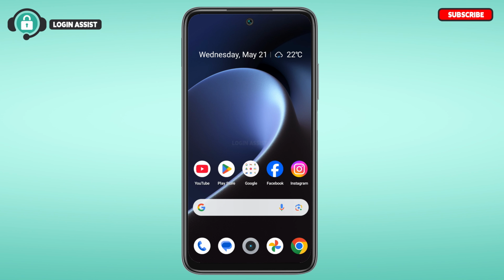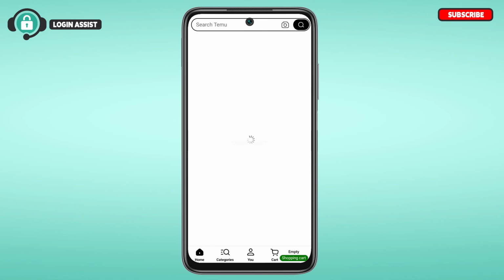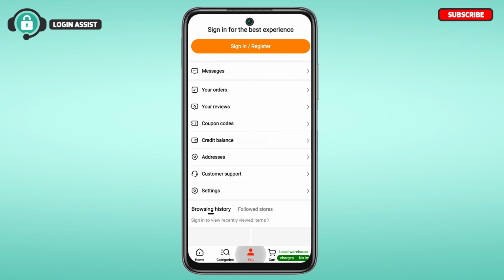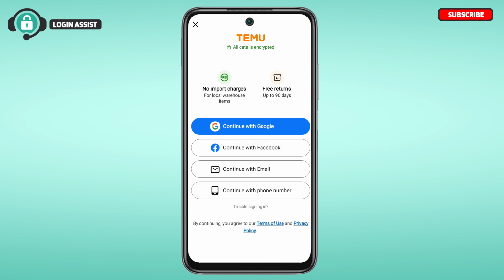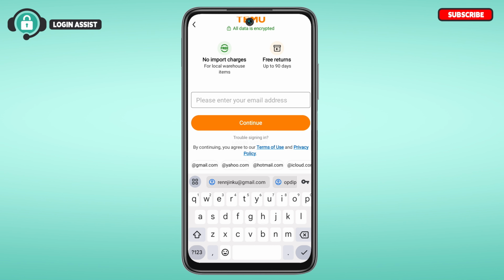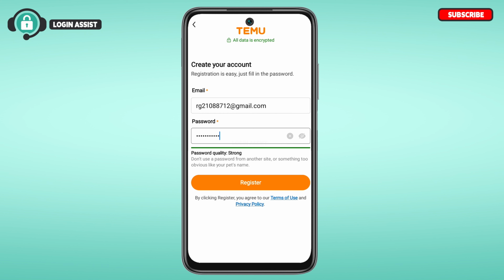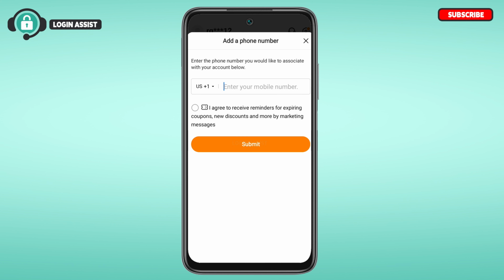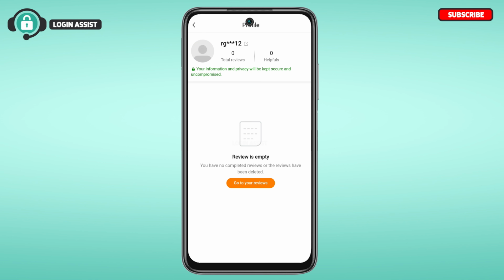Create A Temu Account | Temu App Account Sign Up, Registration Guide 2025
The Temu app is a budget-friendly online shopping platform that offers a vast choice of products like fashion, electronics, home goods, and beauty items at significantly discounted prices. You can use your email, phone number, Facebook, or Google account to sign up for the Temu app.
Watch this tutorial video for the process and steps to create a Temu account on mobile phone.